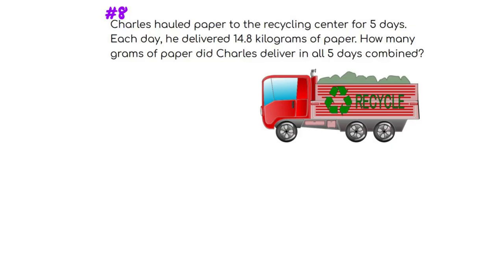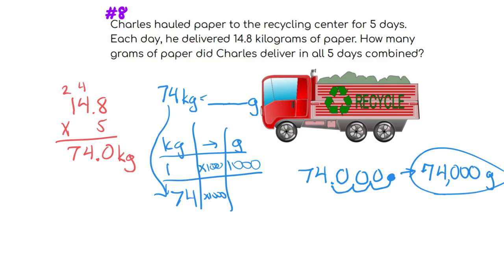#8- DCA 4 Mixed Review